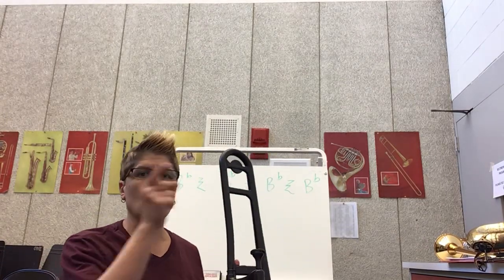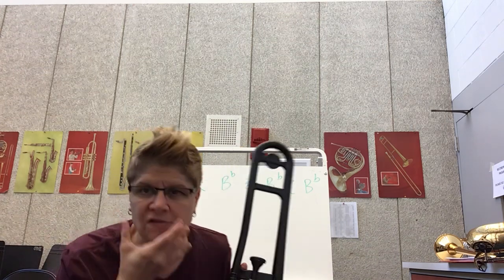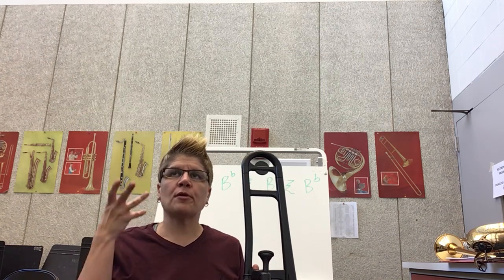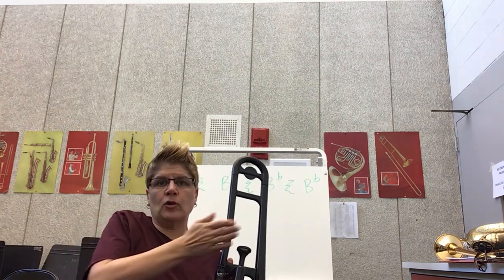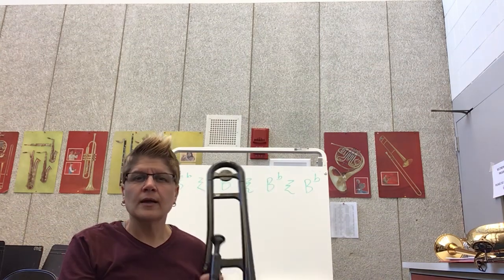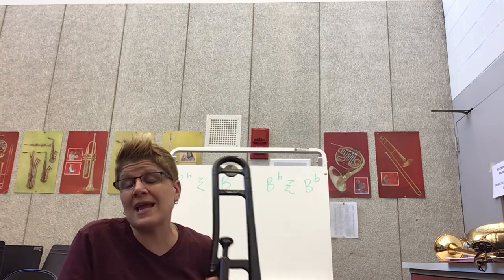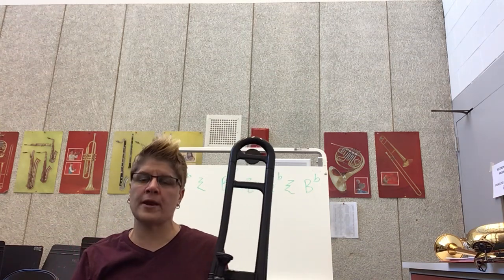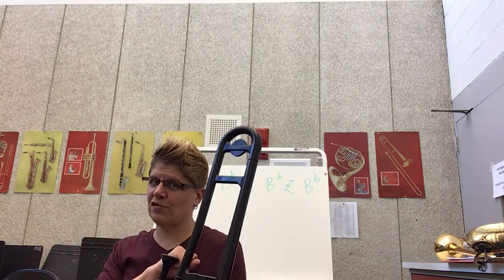Trombone Lesson 4 Working on your tongue